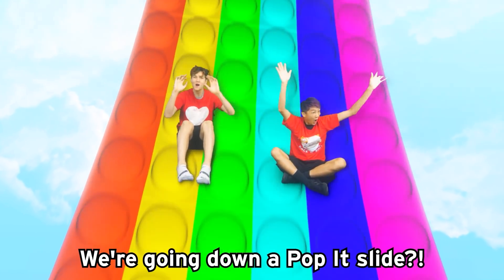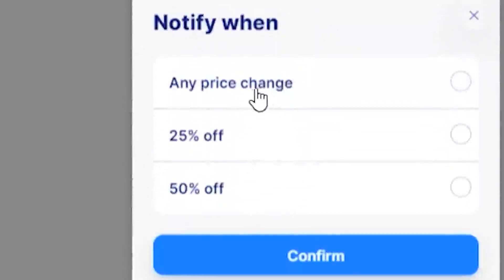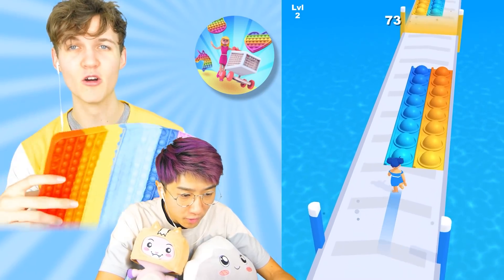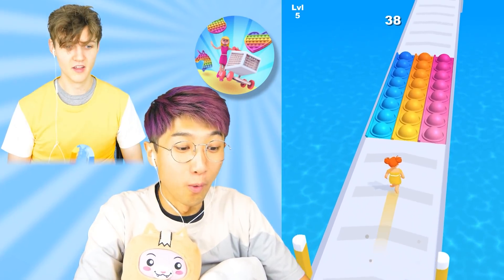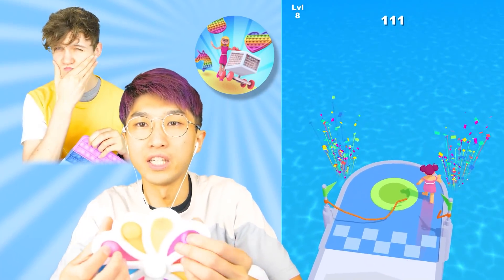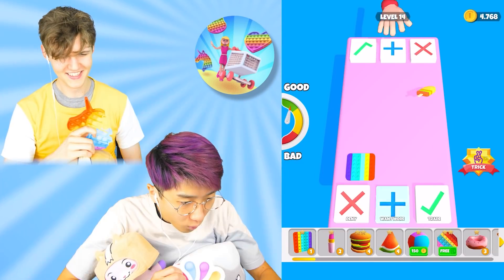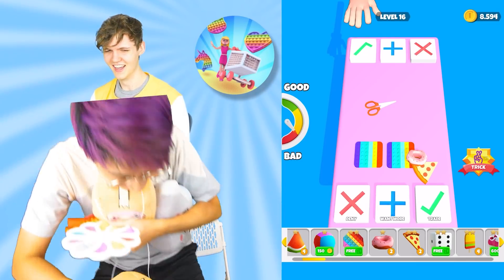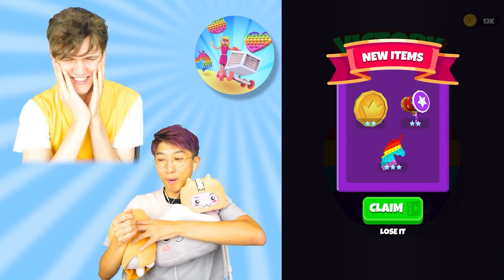NOOB vs PRO vs HACKER In POP IT RUN!? (ALL LEVELS!)